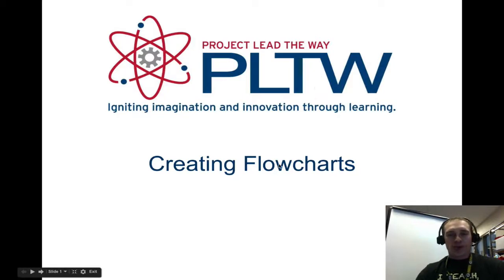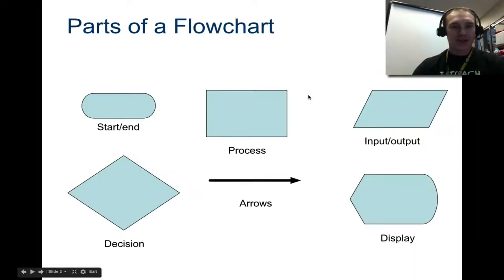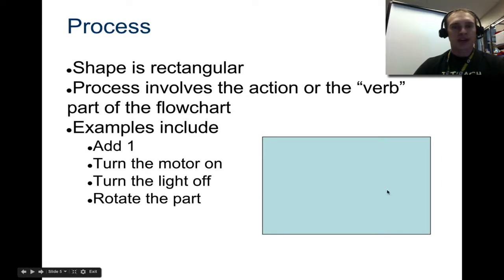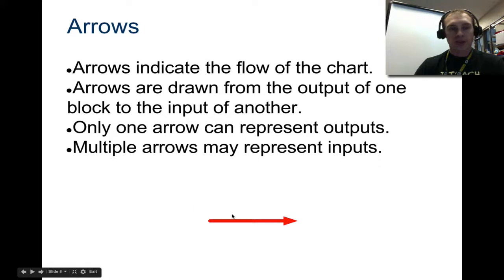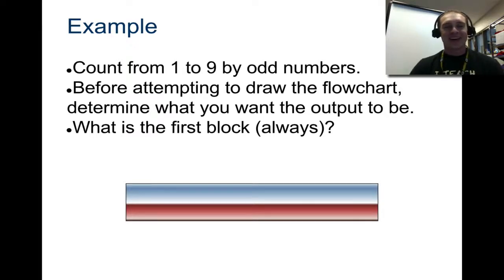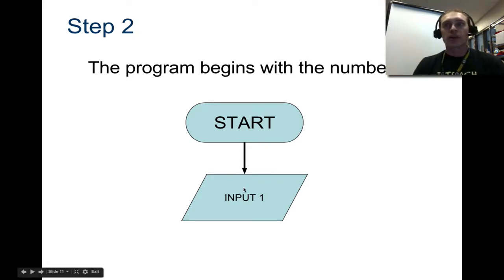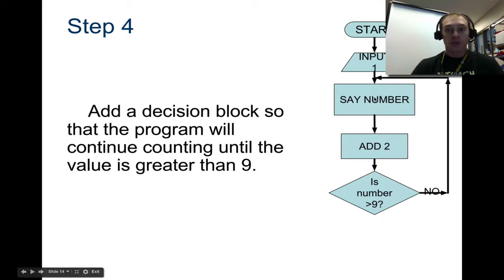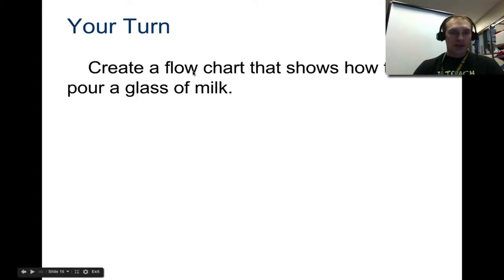Creating Flowcharts Lesson